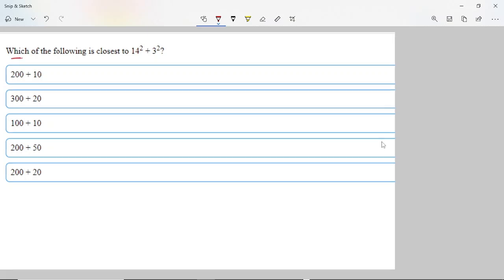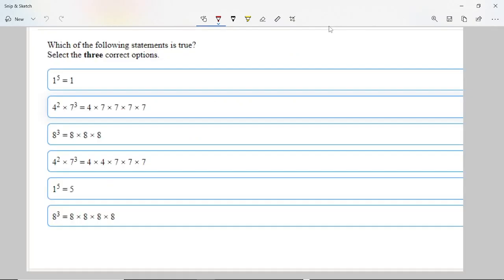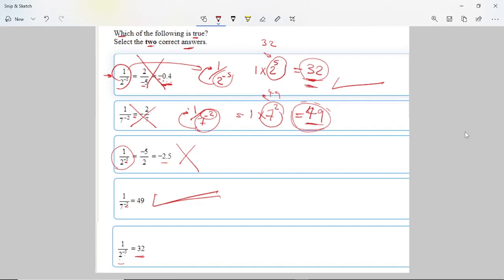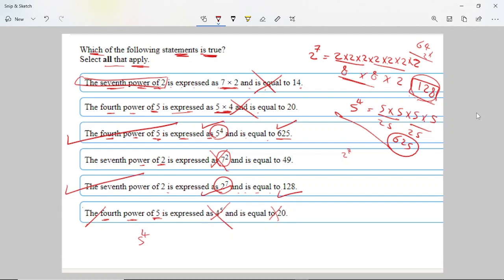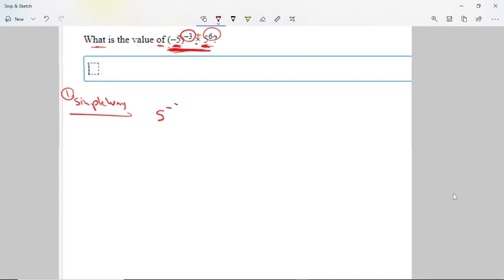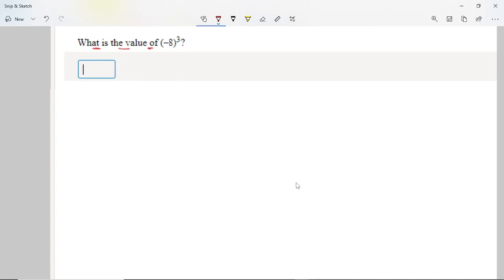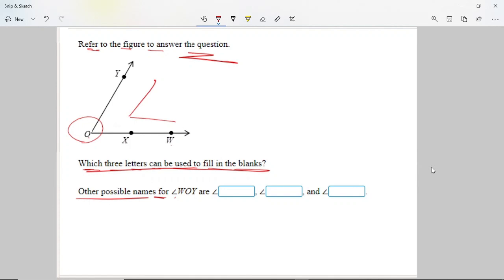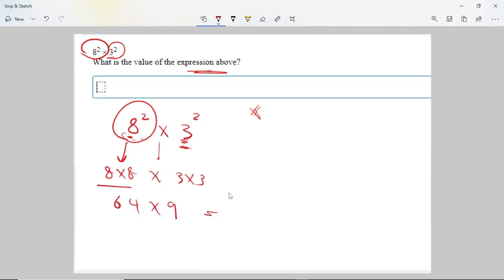Level J Math Weekly Practice MJH06 Q T1 W7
AMS Grade 7 Week 7